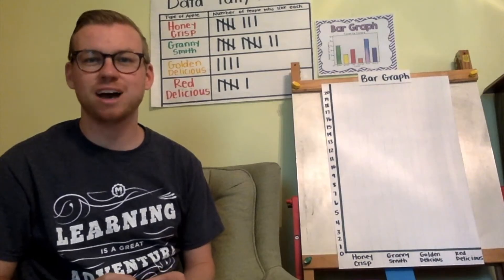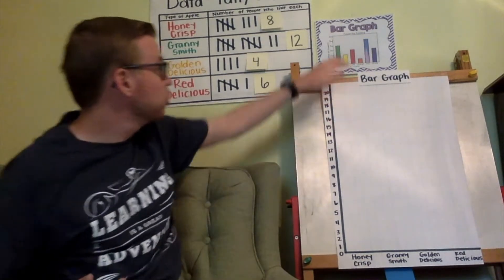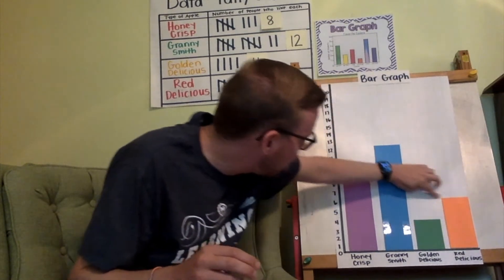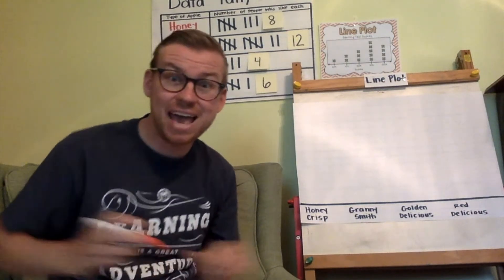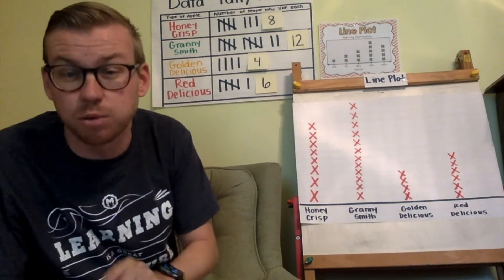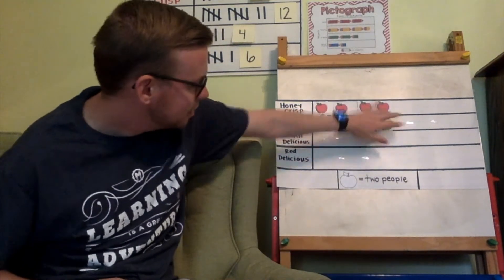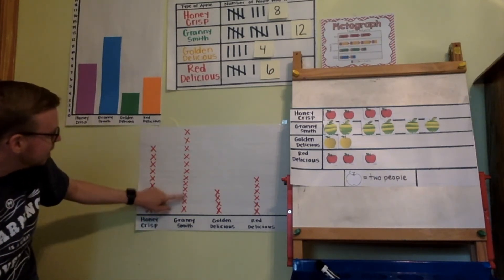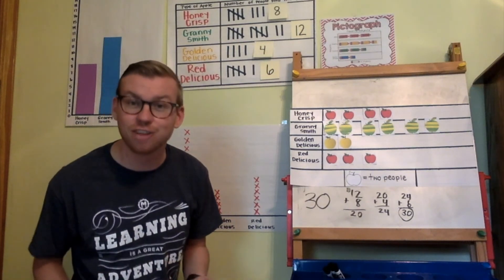Math with Mr. Todd (Graphing Week 2)